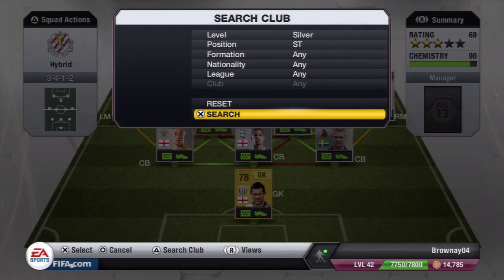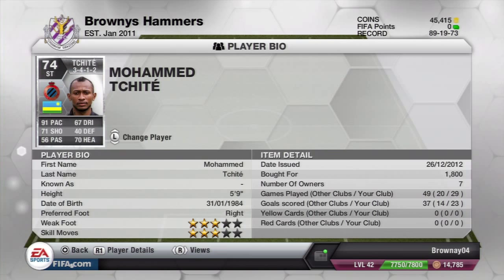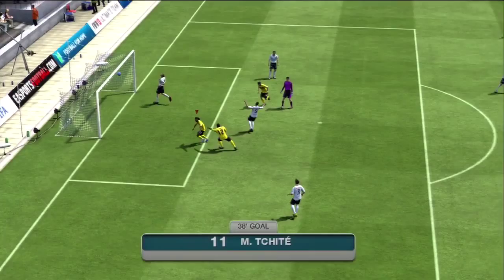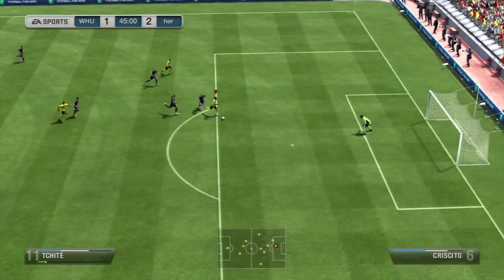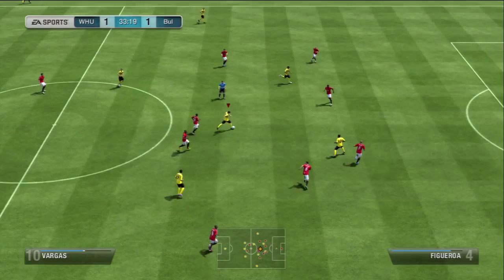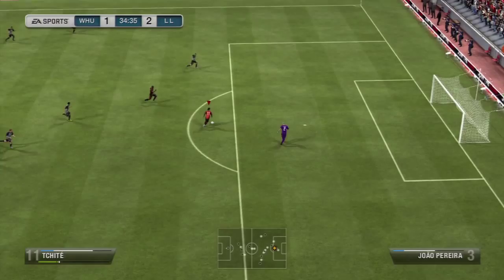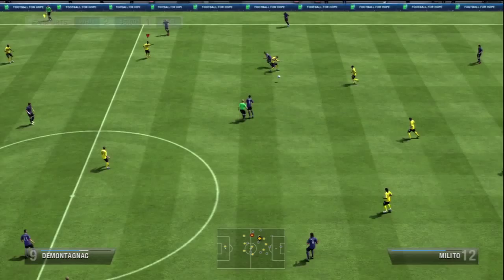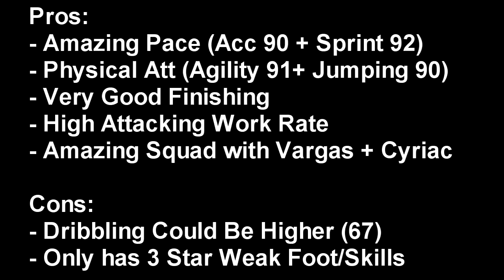Super Silver Burundi Beast!! Tchite - Hidden Beast - Ep.6 (FIFA 13 Ultimate Team Player Review)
Yes lads, another awesome player who is so so good! Hope you are enjoying all these epic videos and be sure to check out the ones you have missed over the past week!!

"xBrownayy" "pro league" "vargas" "cheap" "200k" "squad" "silver" "cameroon" striker" "hybrid" "interesting" "bronze" "dembele" "benzia" "cheap" "amazing" "cup" "silver beast" "hidden beast" budget "squad builder" cheap A.bundesliga bundesliga "silver bpl" hofmann "player review" "5 star skills" nepenthez calfreezy "pushing for promotion" "career mode" team "ultimate team" "trading tip "power hour" airjapesfifa "pack opening" "race to division one" "fifa 13 ultimate team pack opening" "unique riggers" "premier league team"